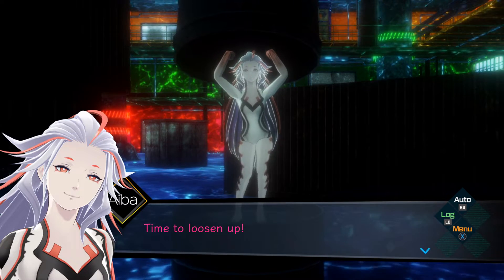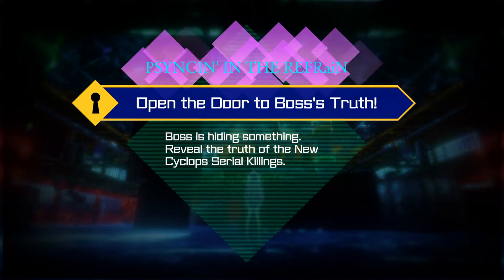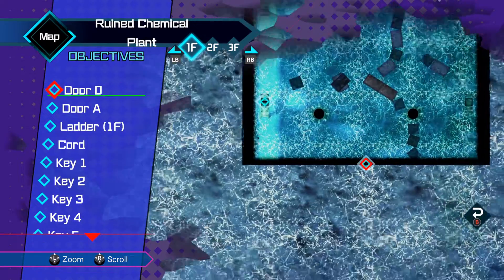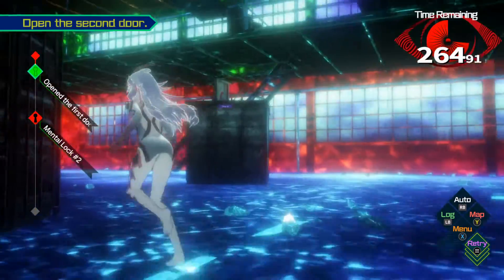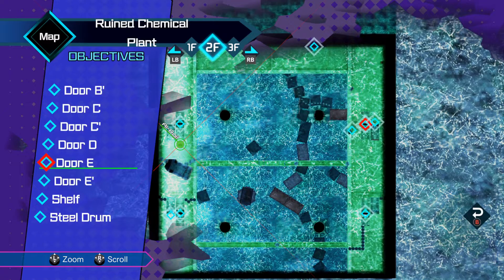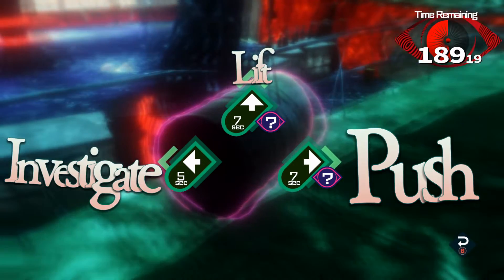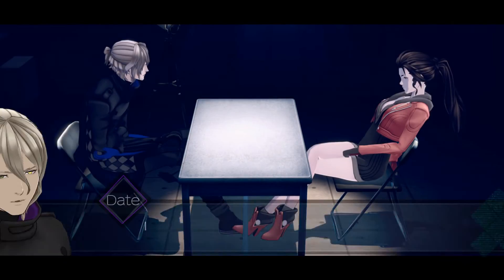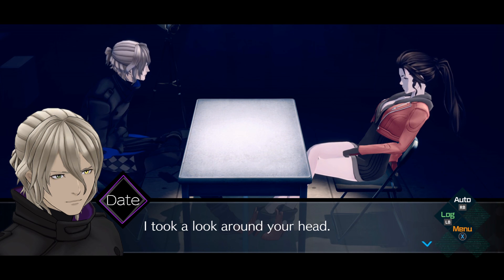Boss's Somnium | Let's Play Blind | AI: The Somnium Files | #54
We are in Boss's Somnium and relive all the murders. Navigating the somnium proves to be very difficult, since we have to take several floors into consideration with lots of doors, whose connection isn't that clear. It is even so intense, that the game crashes at some point.